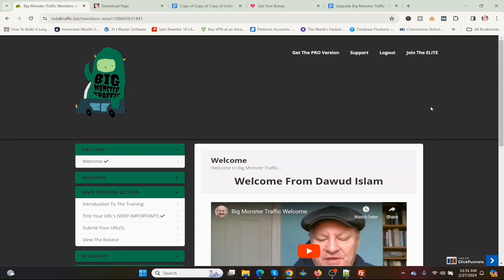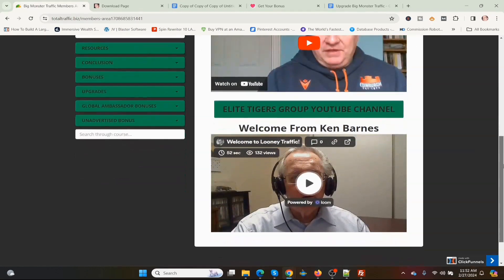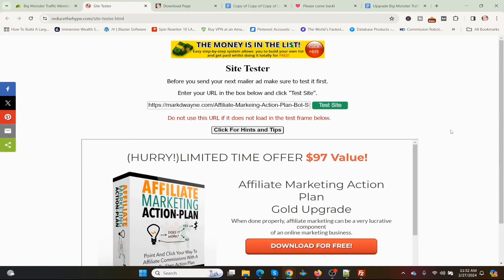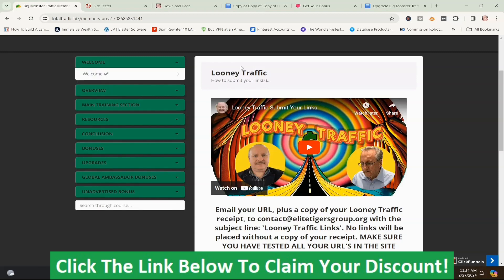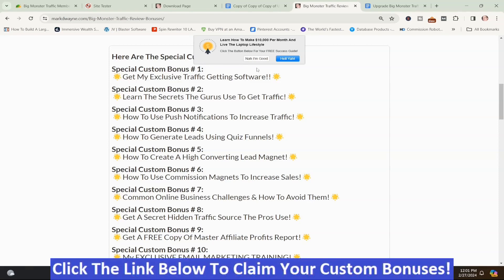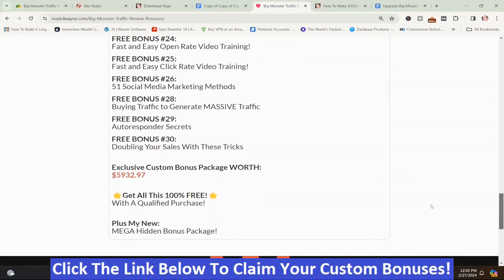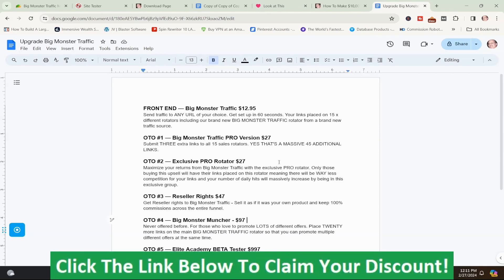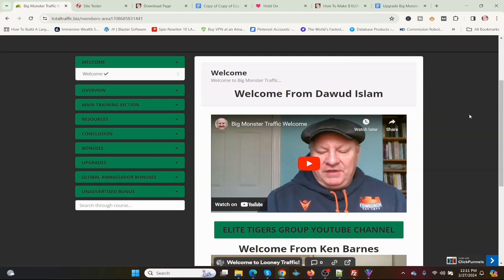Big Monster Traffic Review - Big Monster Traffic Reviews and Demo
Big Monster Traffic Review - To learn more about the Big Monster Traffic Review and Big Monster Traffic please click:

Big Monster Traffic Review

Big Monster Traffic Review + 4 Bonuses To Make It Work FASTER!

Big Monster Traffic Review + (Bonus Worth $997)

The video is showing Big Monster Traffic Review Big Monster Traffic but also tries to cover the following subject:
- Big Monster Traffic Reviews
- Big Monster Traffic

One thing I noticed when researching details on the Big Monster Traffic Review - Big Monster Traffic was the absence of pertinent information.
Big Monster Traffic Review Big Monster Traffic is a subject I know something about. This video for that reason should be relevant and of interest to you.
Follow our video clips regarding the Big Monster Traffic Review Big Monster Traffic and also various other similar subjects on
Did this video assist you if you were searching for more info about Big Monster Traffic Review or Big Monster Traffic Review and Big Monster Traffic?